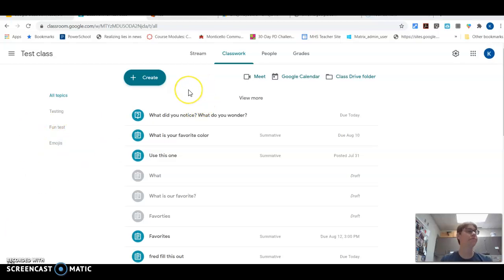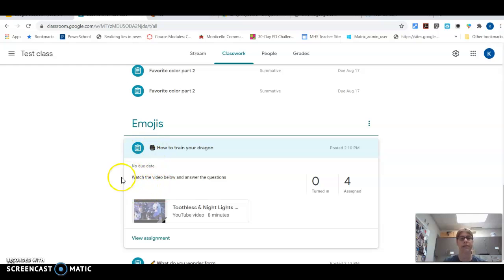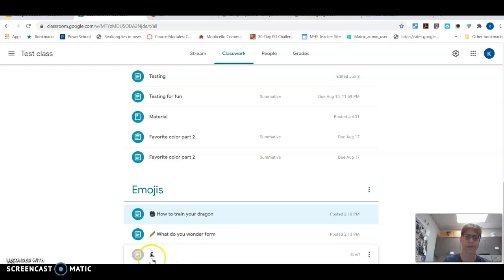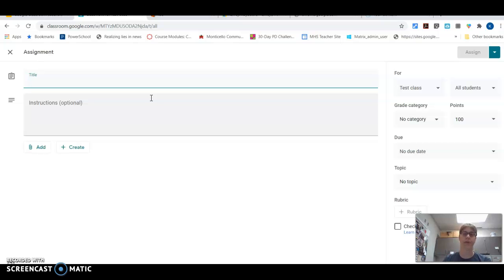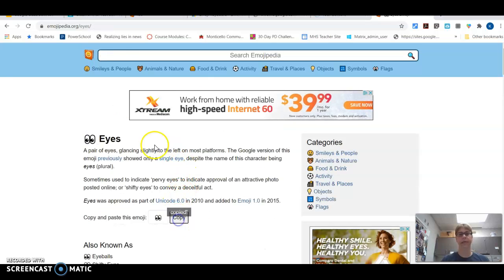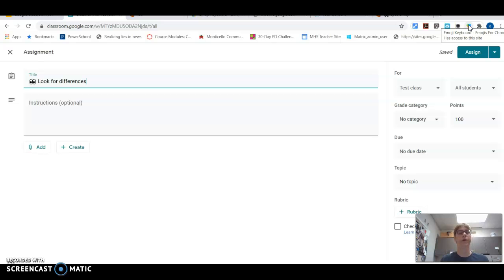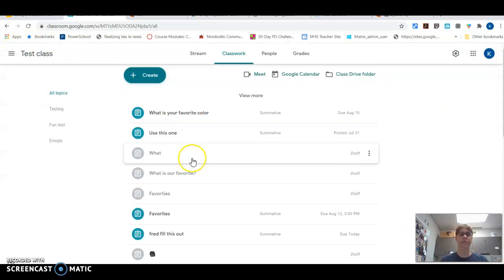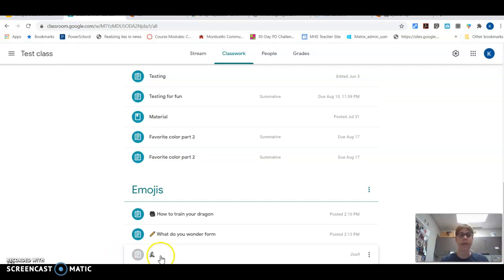Emojis in GC